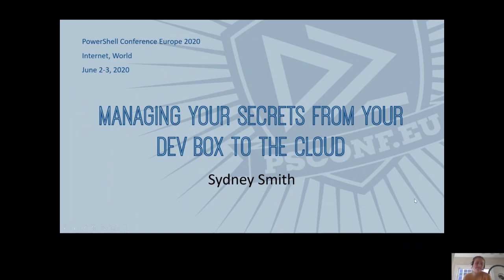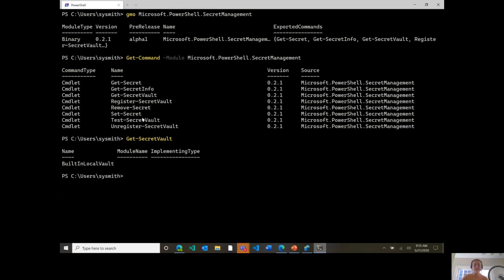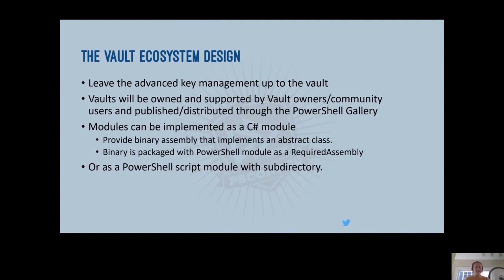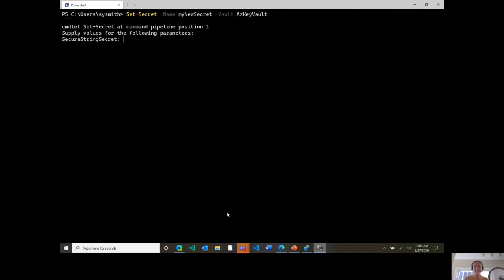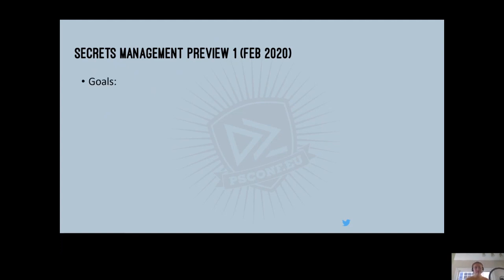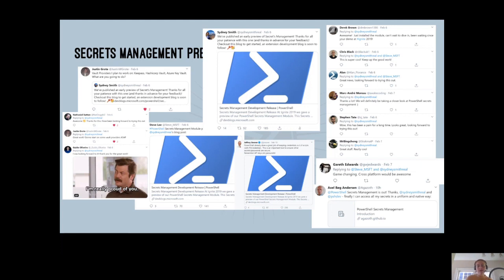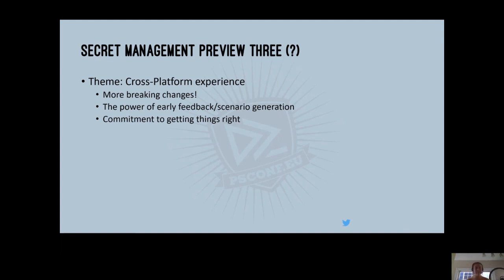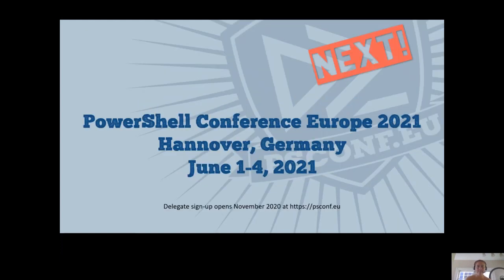Managing Secrets from your dev box to the cloud - Sydney Smith - PSCONFEU 2020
Advanced scripts that touch many systems require multiple secrets and types of secrets particularly when orchestrating across heterogeneous clouds. The best practice is to not hard code any secrets in scripts, but currently this requires custom code on different platforms to handle securely. Learn how the new secrets management model will allow you to securely use secrets to automate, manage and develop. Find out how to enhance your local and remote development experience with PowerShell secrets management.